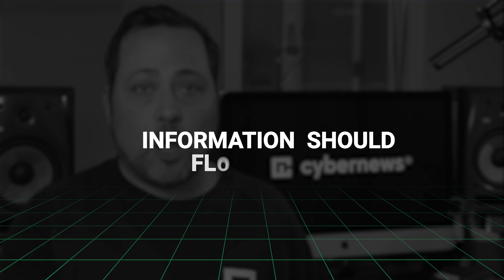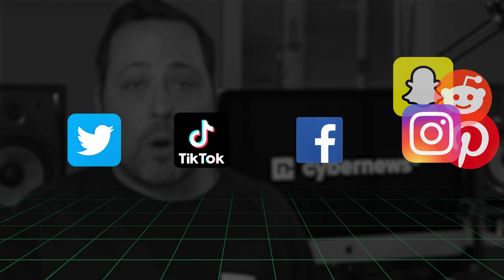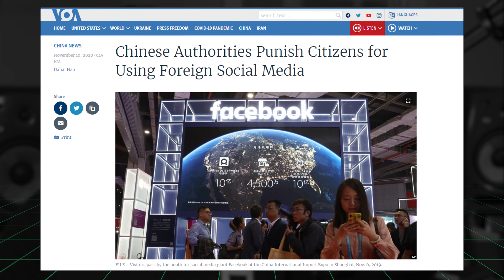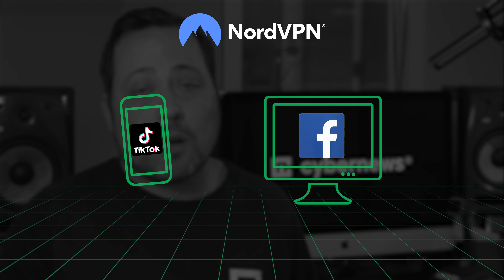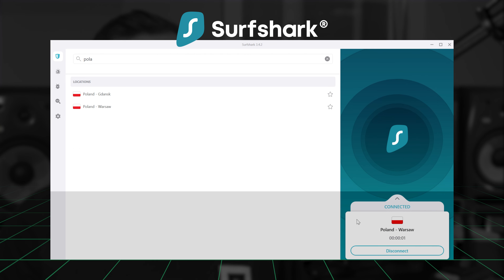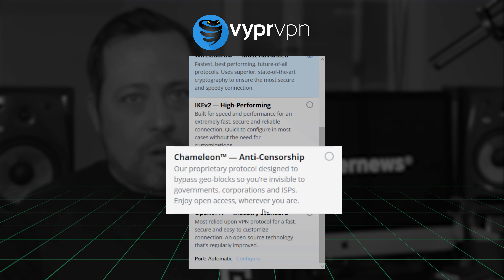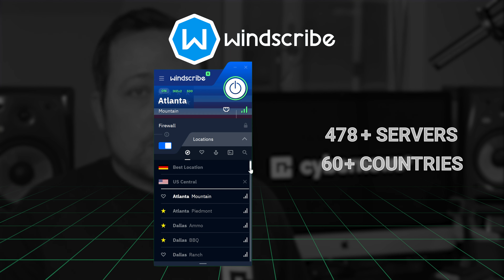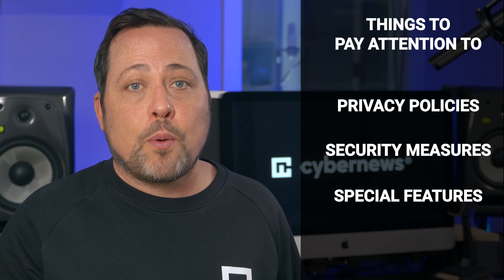Social media VPN | Best VPN for bypassing censorship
🔥 Get the best social media VPN and bypass any restrictions 🔥

Despite the current crisis and increasingly restricted flow of information, it’s important to offer a solution to bypass social media blocking, and get access to social media. VPN is a reliable route, and that’s what we’ll talk about today.

A social media VPN is a way to bypass such censorship, but not every VPN is up to task. I have a list of providers that will work.

00:00 Intro
0:22 How can a VPN help with censorship?
0:58 How to set up a VPN for social media
2:08 NordVPN for accessing blocked sites
3:17 Surfshark for bypassing restrictions
4:30 VyprVPN as a social media VPN
5:26 Windscribe for accessing blocked content
6:35 How to pick the best VPN service for you

⛰️ NordVPN  ⛰️

First up, NordVPN. In my opinion, one of the most reliable providers when it comes to figuring out how to access social media. It has ChaCha20 encryption, RAM-only servers and a no-logs policy that has been audited. Such features and the fact that it’s based in privacy-friendly Panama, guarantees the safety of your data.

Features like obfuscated servers will also be of use - they mask the very fact that you’re using a VPN.

🦈  Surfshark 🦈

The next social media vpn option is Surfshark. Whether you need a Facebook VPN or a Twitter VPN - it doesn’t have problems bypassing restrictions. They have an audited no-logs policy, RAM-only servers and ChaCha20 encryption.

I have to mention their Android-exclusive gps spoofing, which is an answer to how to change location on tiktok or instagram. It overwrites the phone’s GPS module - so the apps think you are where the VPN server is.

🍇 VyprVPN 🍇

Another provider that would work great as a vpn for twitter or any other social media platform is VyprVPN. Their privacy and security measures are on par with the other VPN providers - ChaCha20 encryption, no-logs policy and Switzerland jurisdiction.

When it comes to bypassing censorship, VyprVPN has a Chameleon tunneling protocol - it disguises your VPN traffic as regular encrypted traffic.

🍃  Windscribe 🍃

Last but not least - Windscribe. It’s also one of the best options if you’re looking how to access social media. Windscribe encrypts your data Using either AES-256 or ChaCha20, depending on the protocol you choose. It has a no-logs policy as well, although it has not been audited.

For extra privacy, it has a DoubleVPN feature - it’s not unique to this provider, but it’s something that may help with security  when bypassing restrictions - since you connect through two servers.

If you decide to try a VPN, make sure to pay attention to 3 things - privacy policies, the security it offers and special features to help you out in heavy censorship cases. If you’re experiencing censorship issues right now or have come across them in the past - let me know your story in the comments below!

Footage provided by Storyblocks